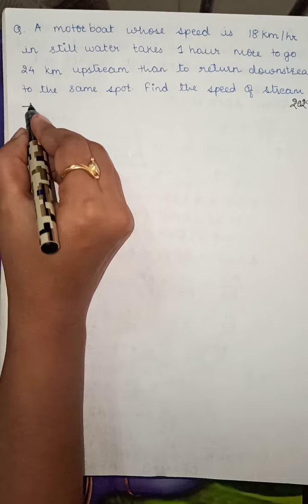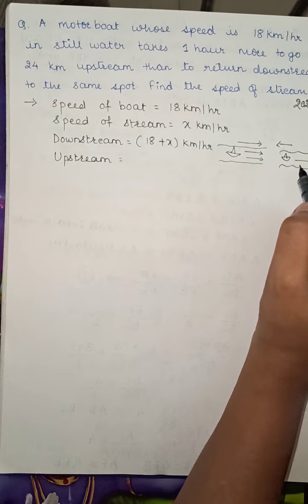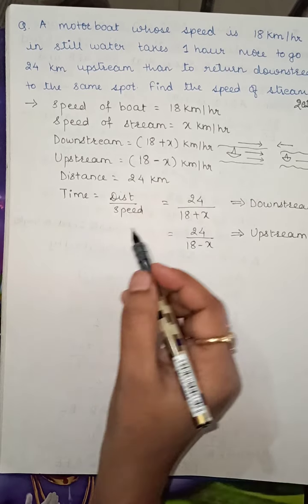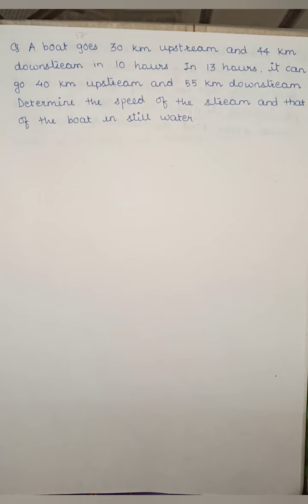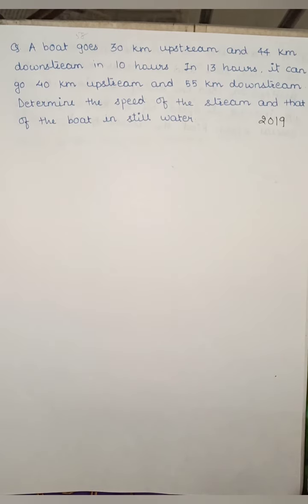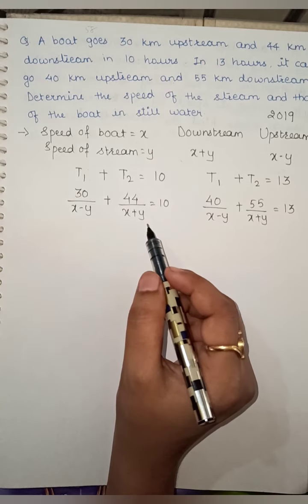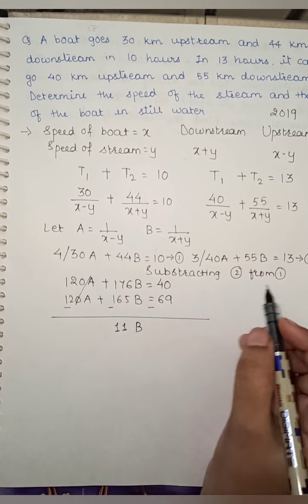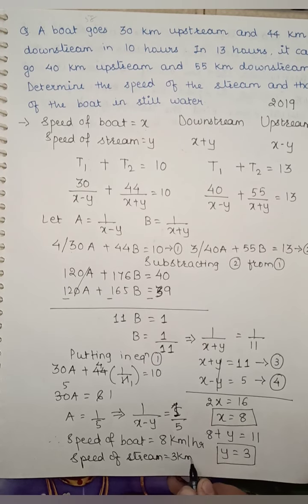Quadratic Equations Part1 | River Problems | Previous Year Questions | CLASS X | Mathematics (CBSE)